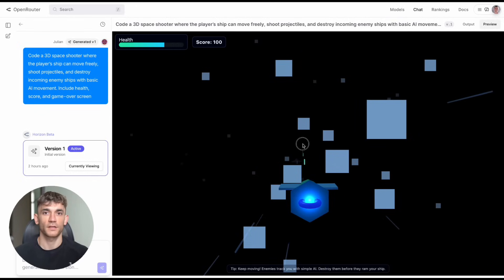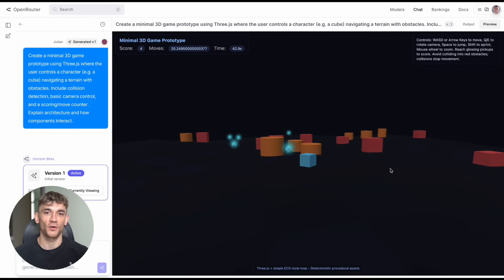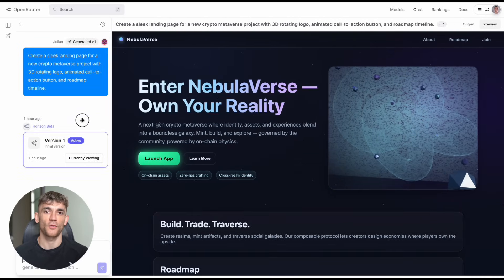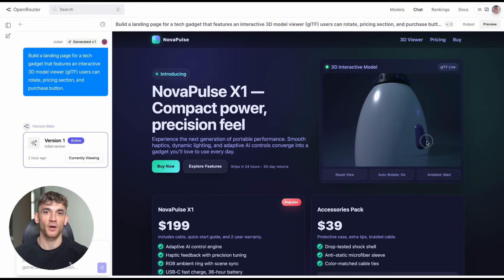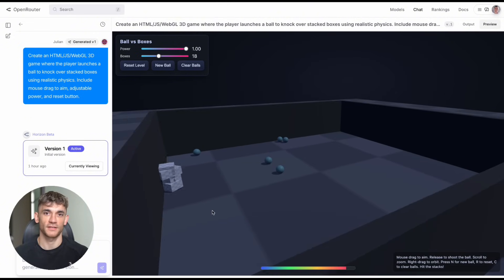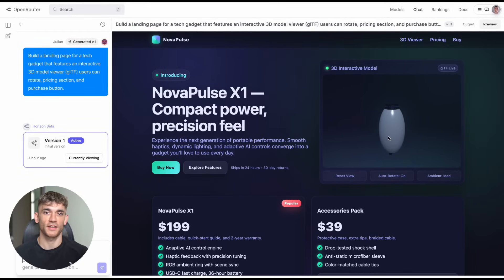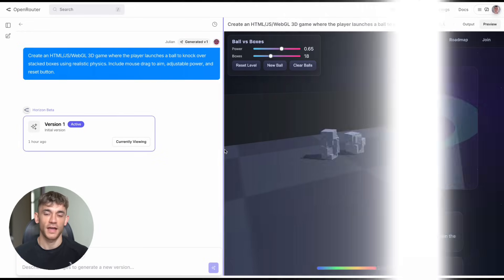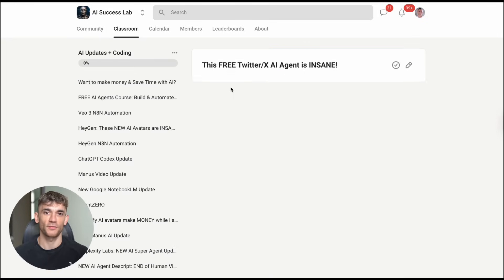GPT 5? Horizon Beta is Absolutely INSANE (FREE!)